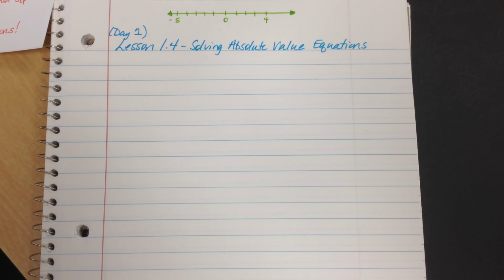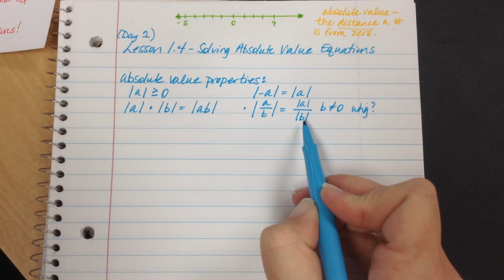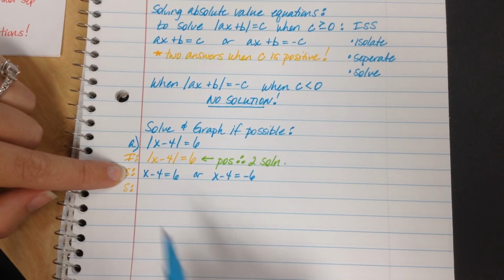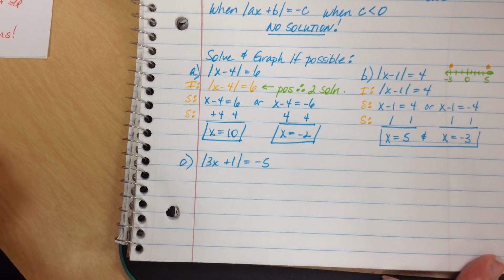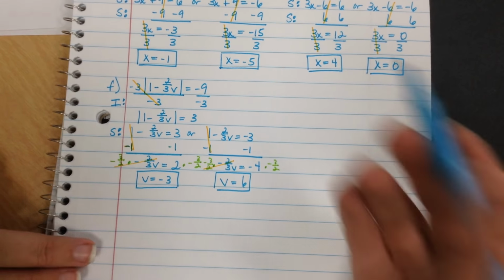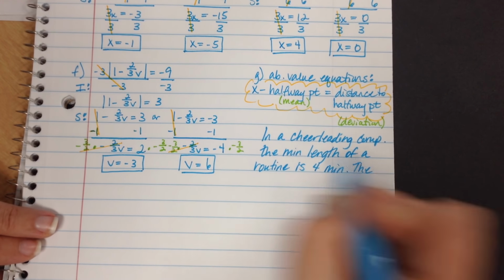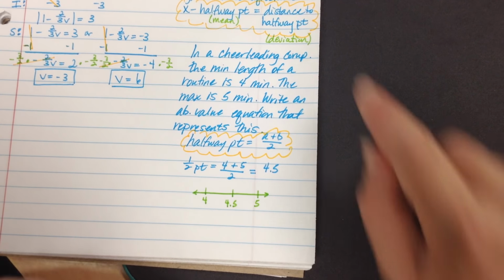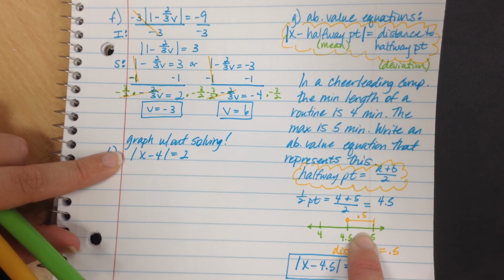Lesson 1.4 (Day 1) - Solving Absolute Value Equations